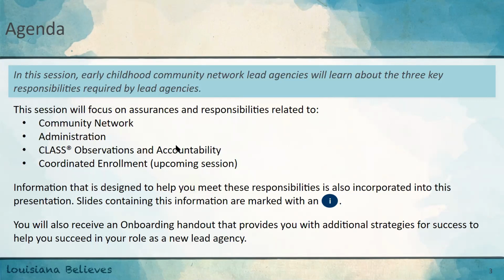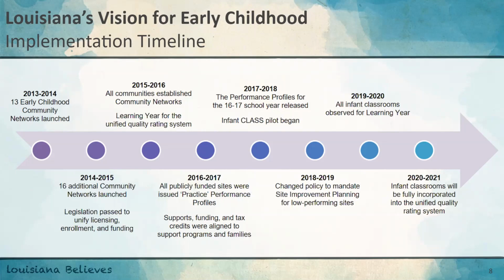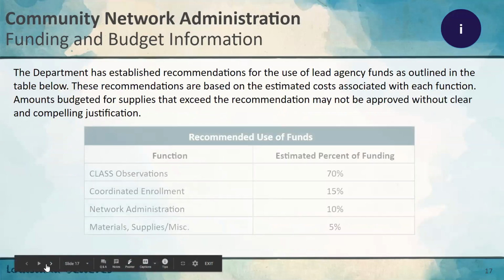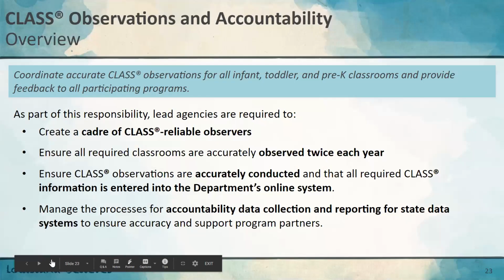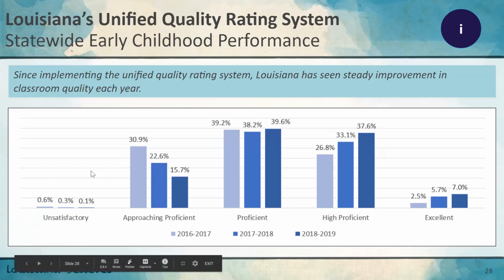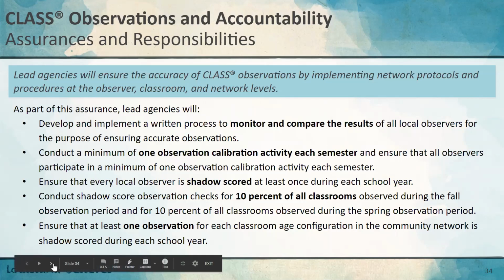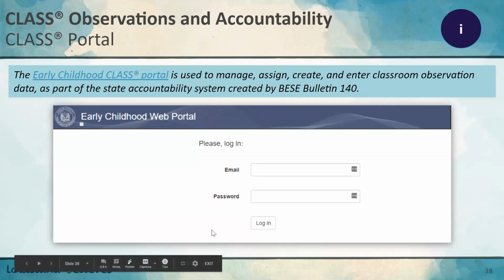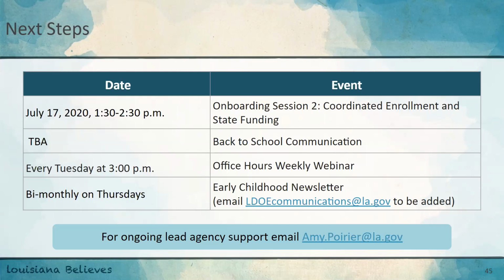Onboarding New Lead Agencies Webinar: Session 1